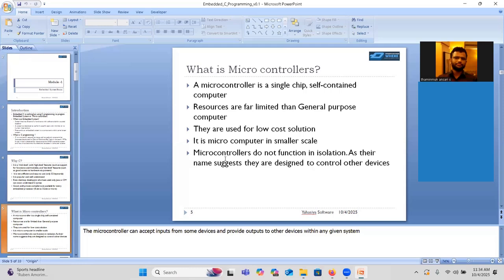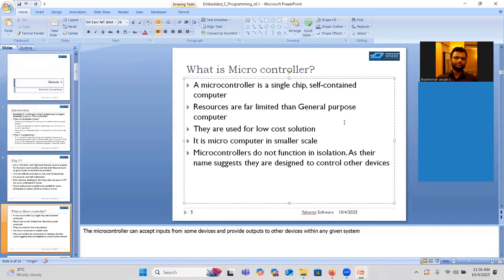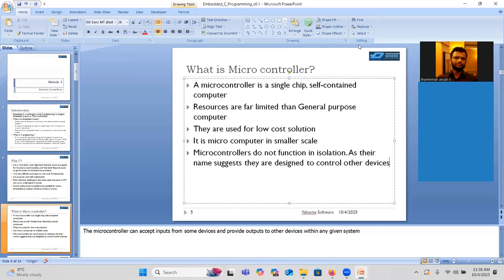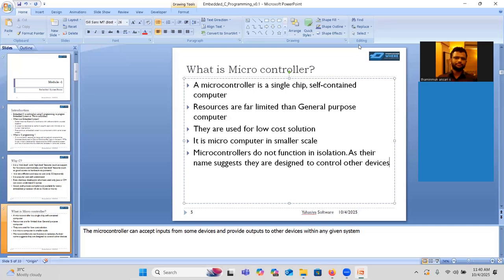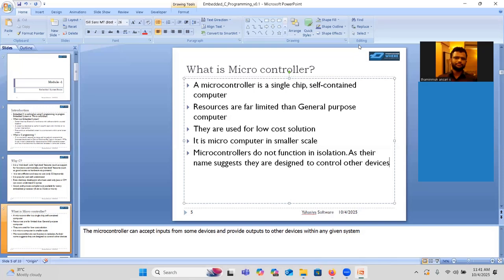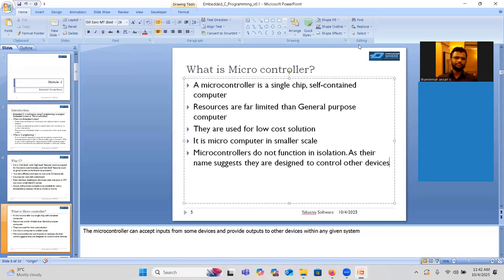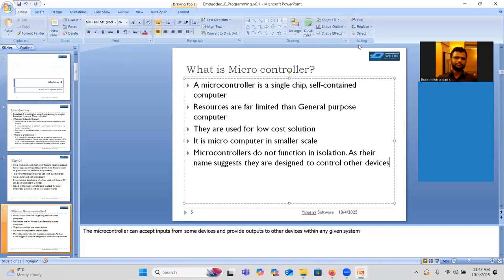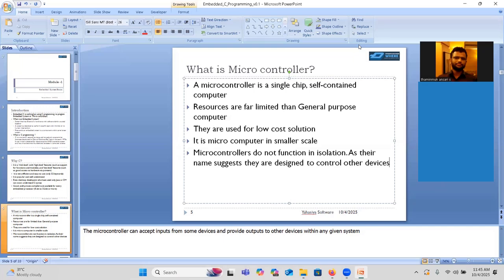04 What is Micro Controller? Single Chip computer | Micro computers| self-contained computer